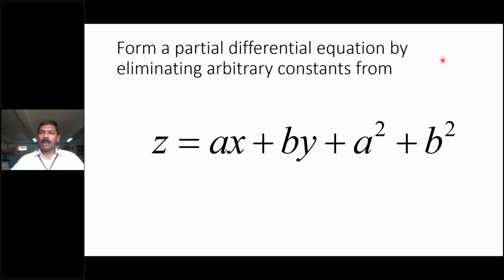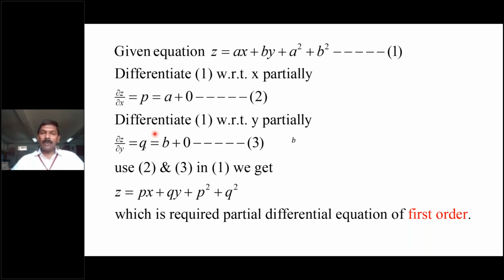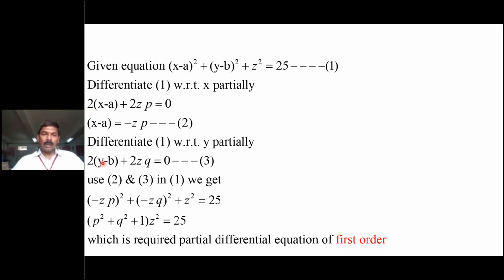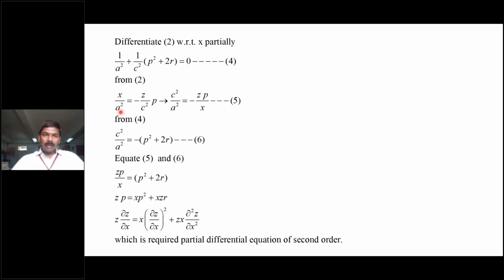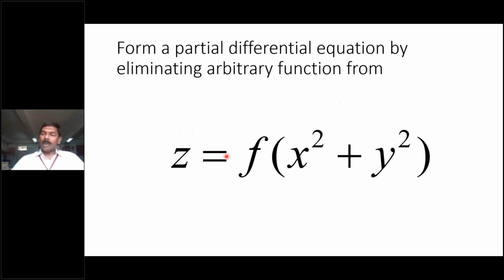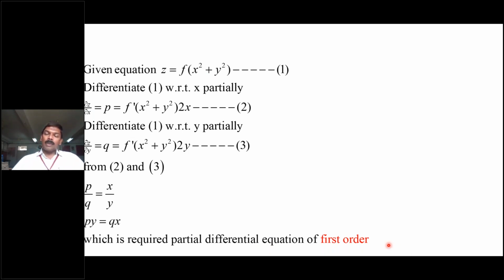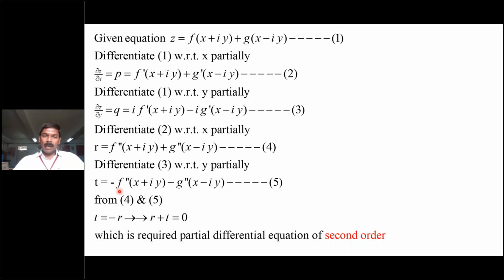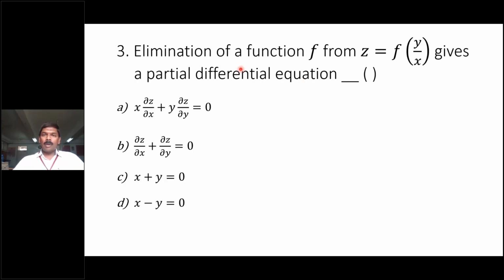Lecture 2 Formations of PDE